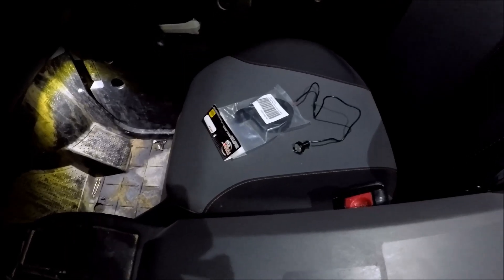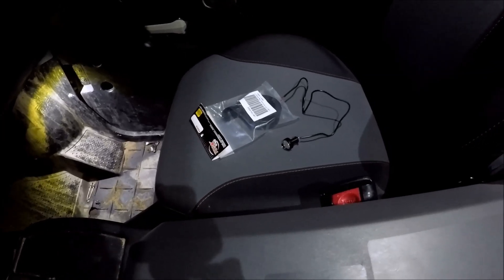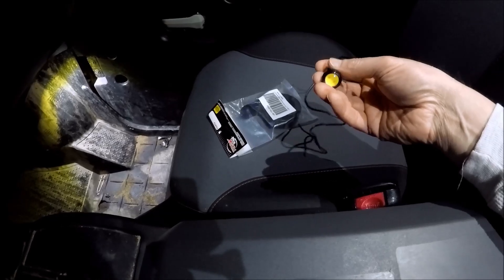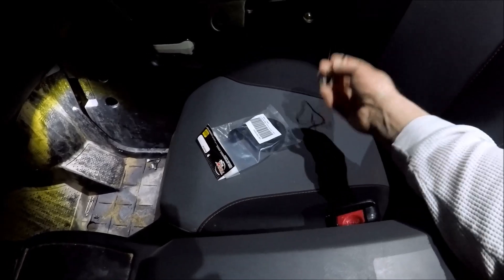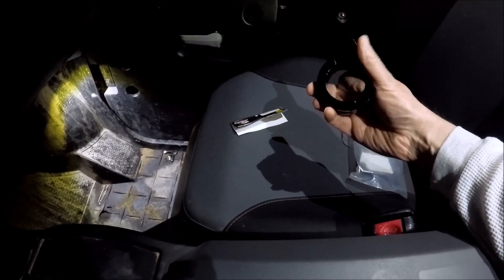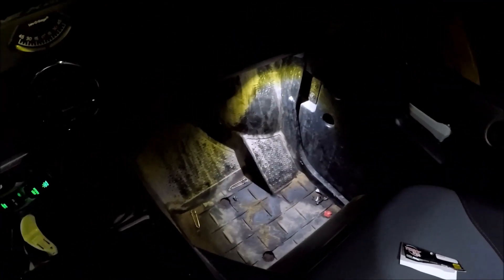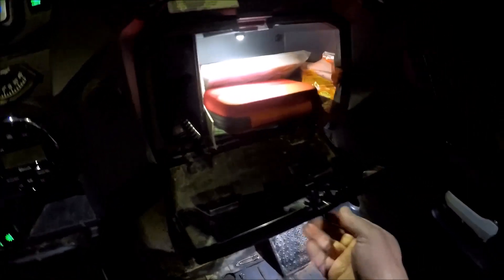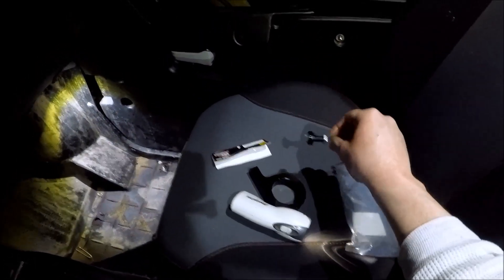The BEST SXS Interior Lights - Wolverine X2 or any SXS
Interior lights option for any SXS.  These lights work great and my Wolvie X2 has better interior lights than any of my other vehicles.

KAWELL Universal 6 Pack High Power White 9W Led Eagle Eye $11

$21.00 total plus a switch